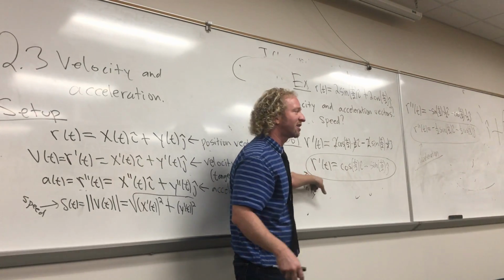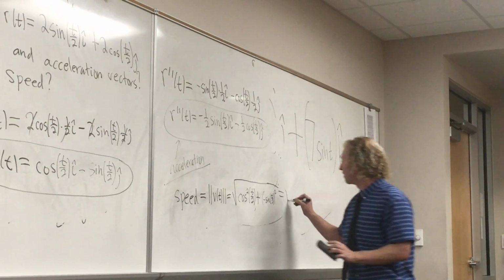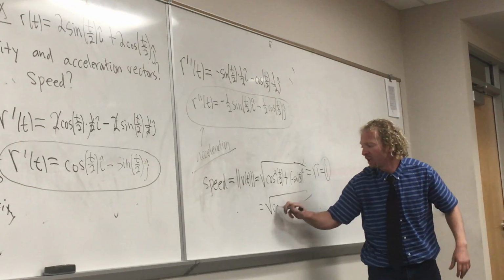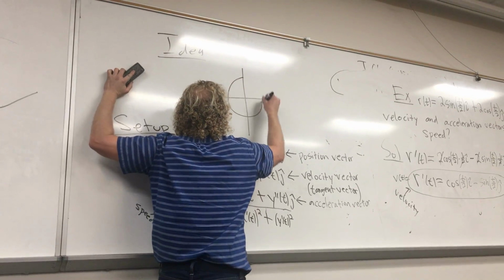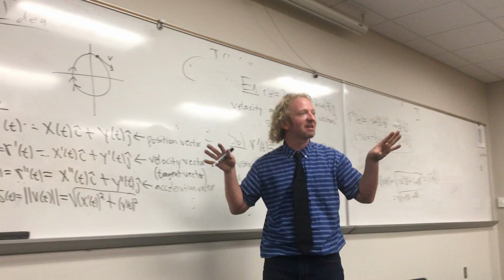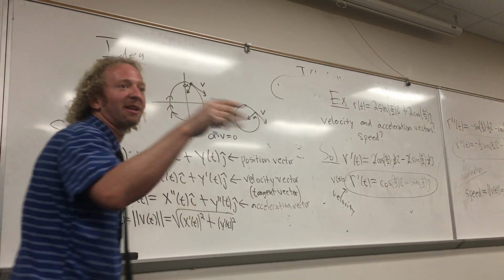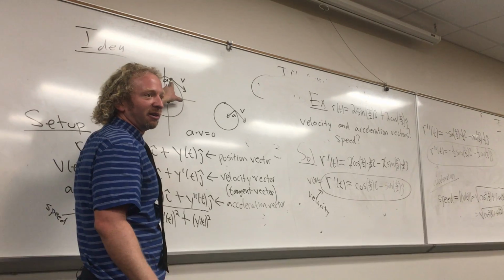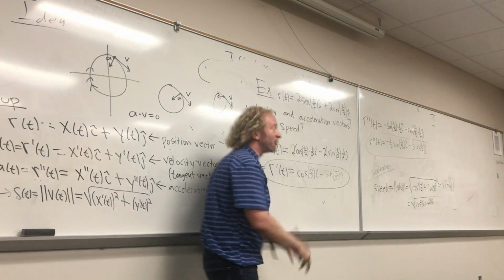Finding the Speed and Uniform Circular Motion Intuitive Explanation